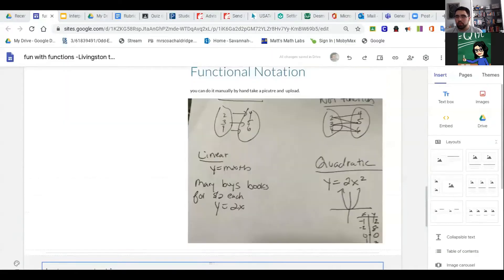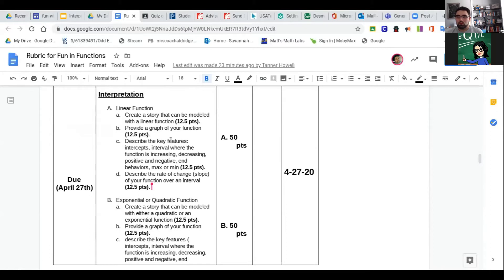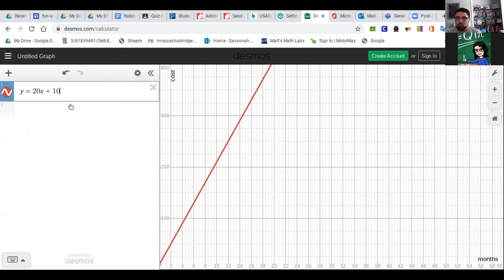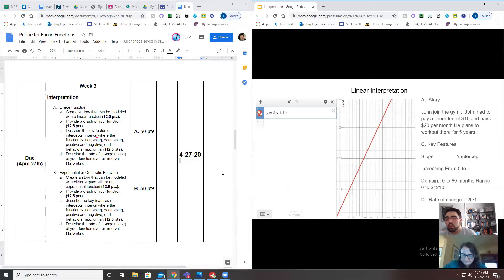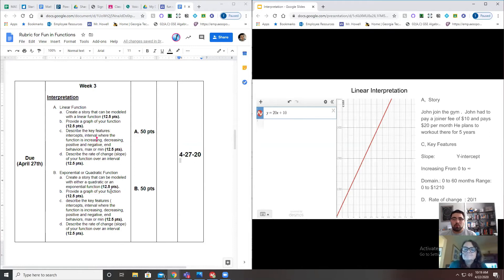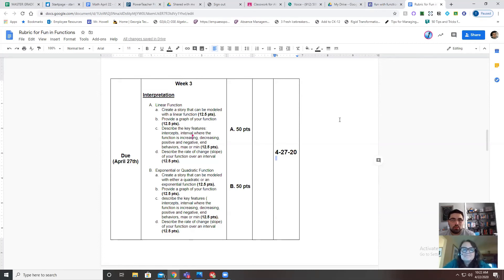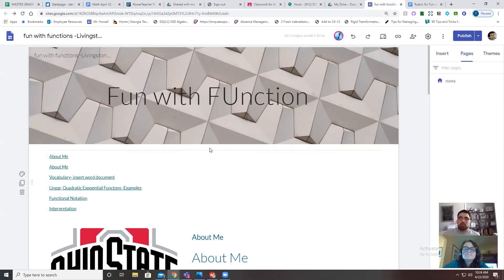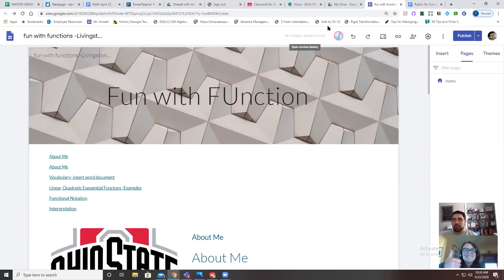Website Tutorial 4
Part 4 of our website building series